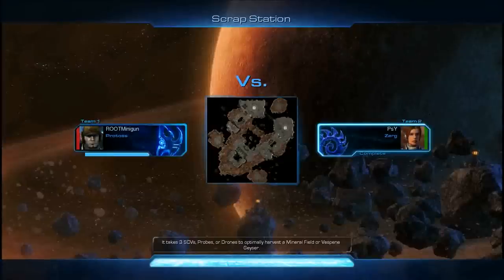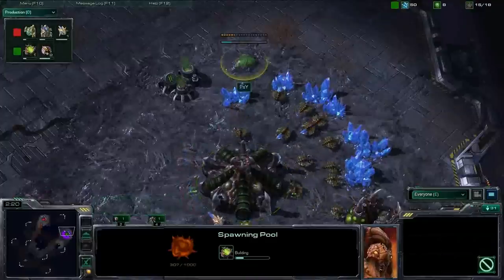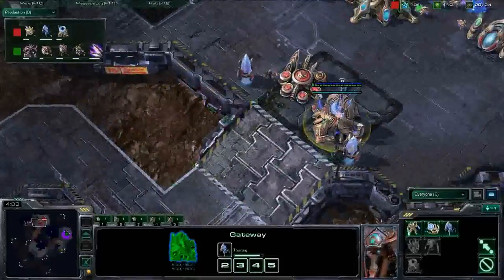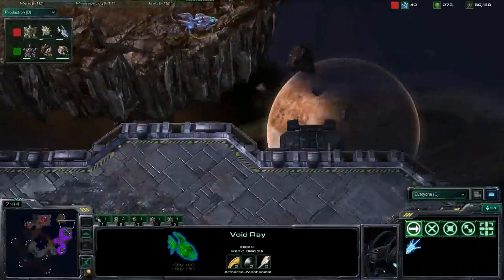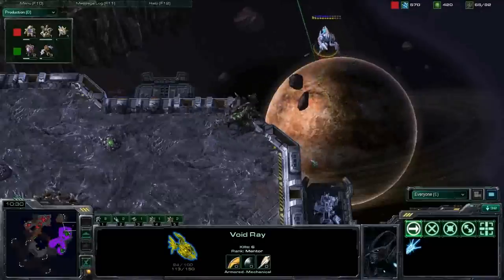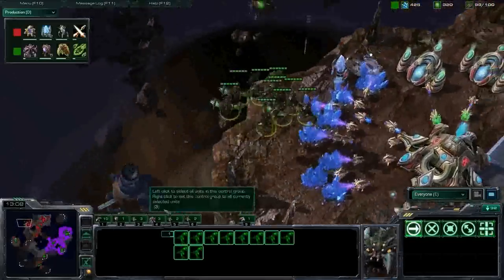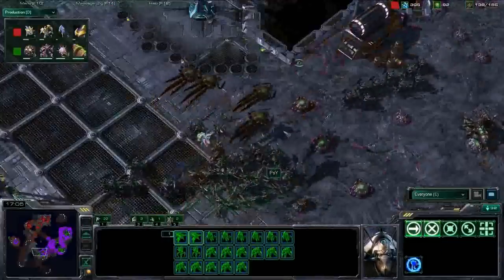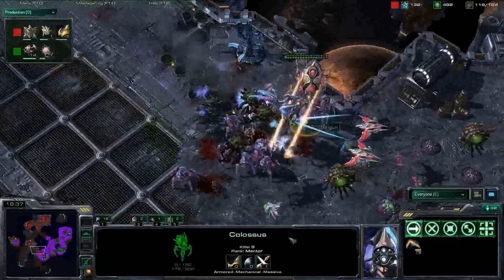SCRI Group B - PsY vs ROOT Minigun G2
SCReddit Invitational - Group B - PsY [Z] vs ROOT Minigun [P] Game 2 - Bo3